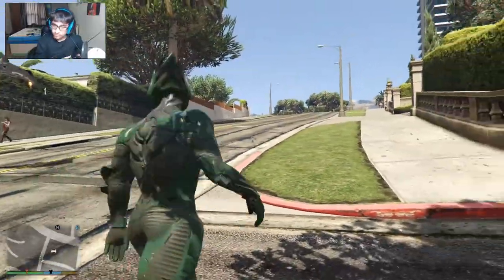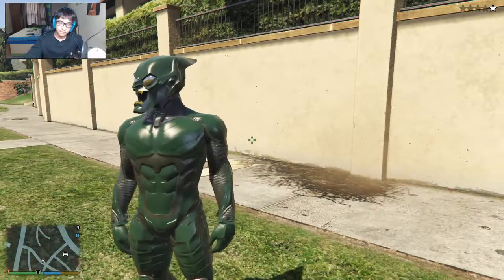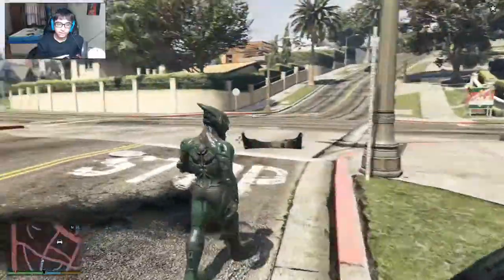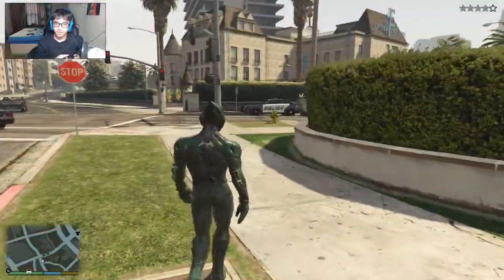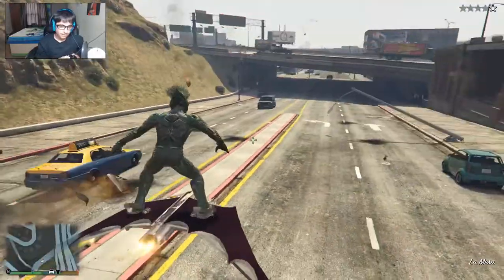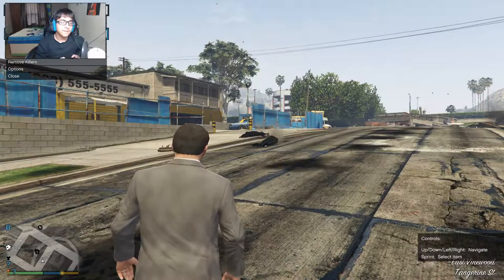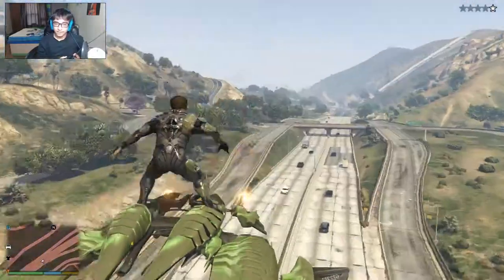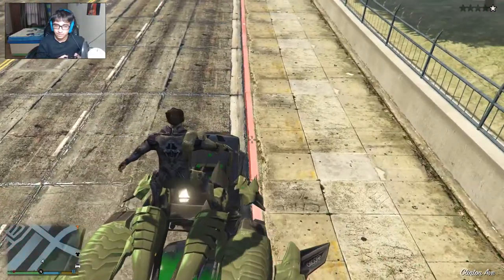Green Goblin Mod! II GTA V Mods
ohhhhhhhhhhhhhhhhhhooooo
sorry for the black screen